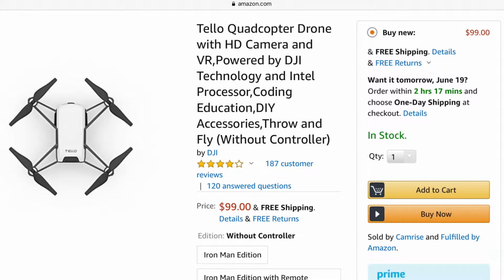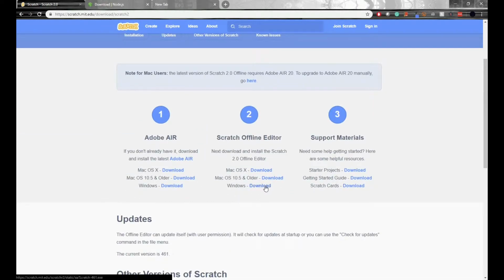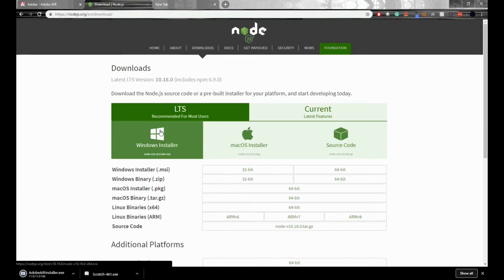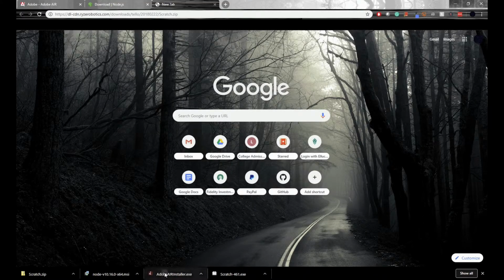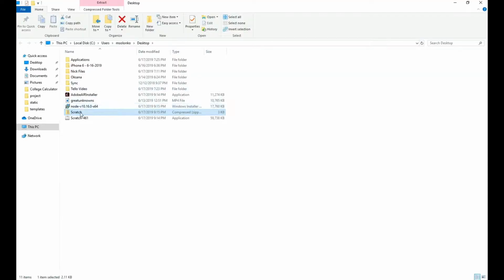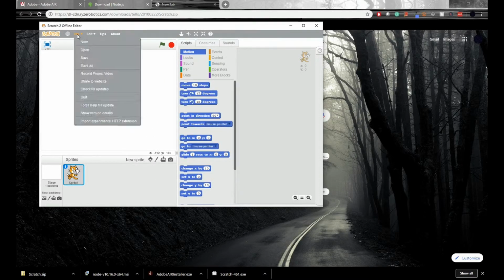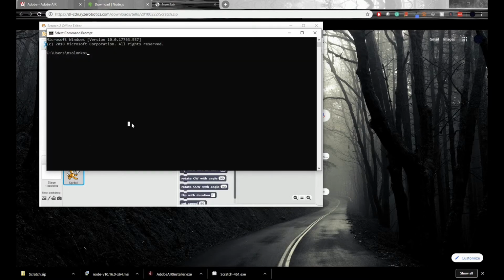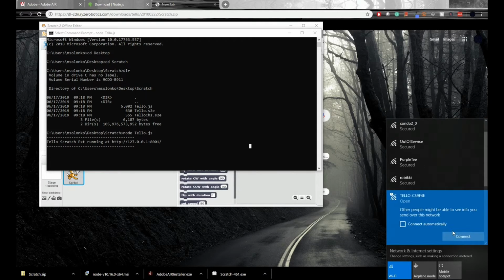DJI Tello Drone Programming Tutorial Part 1 - Preparation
In this tutorial, we prepare for programming the DJI / Ryze Tello Quadcopter using Scratch.